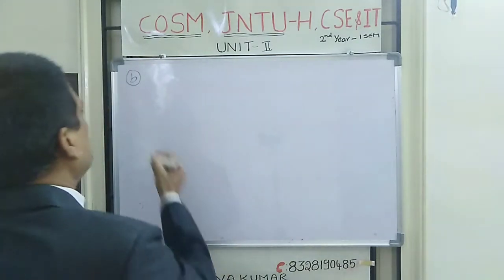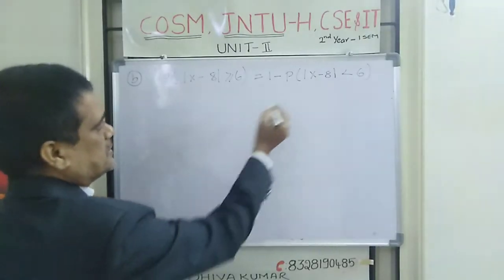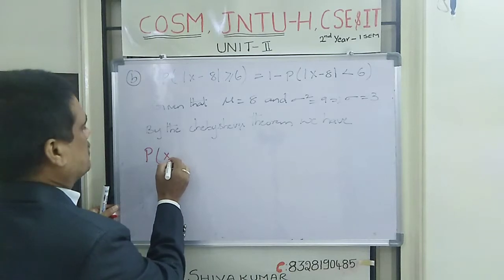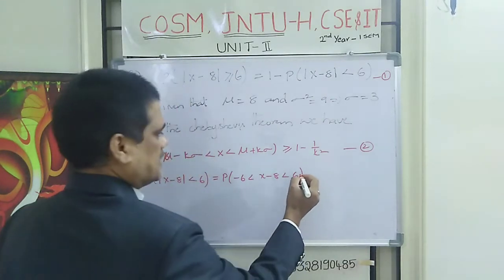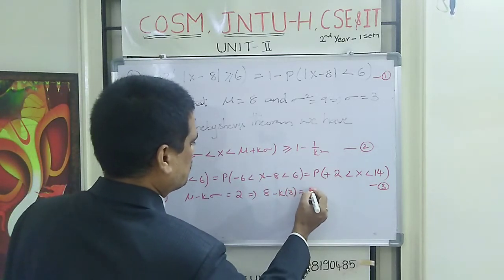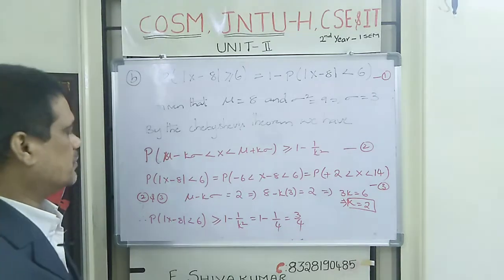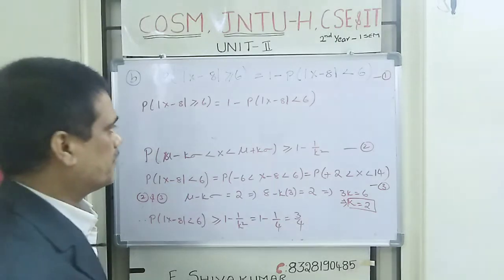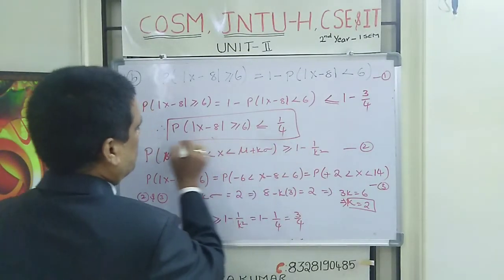continuation problem of Chebyshev's theorem